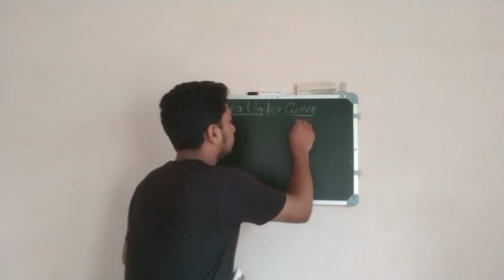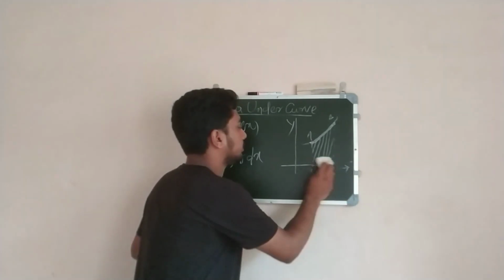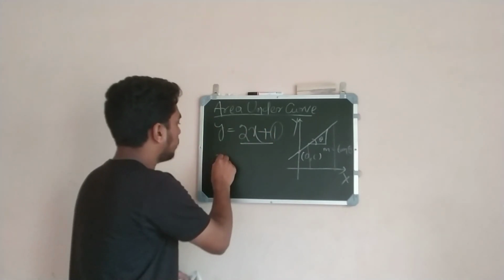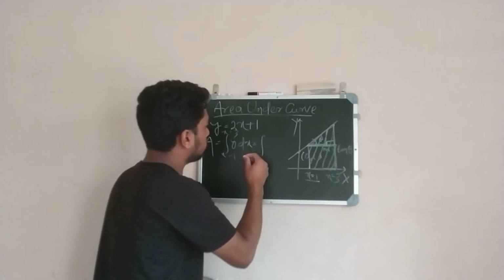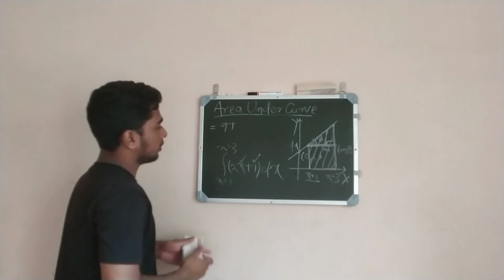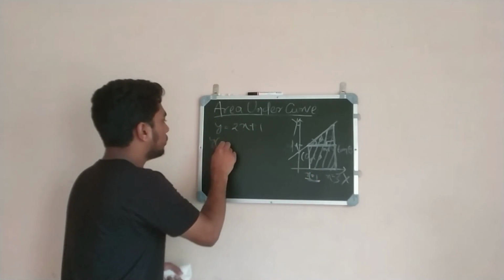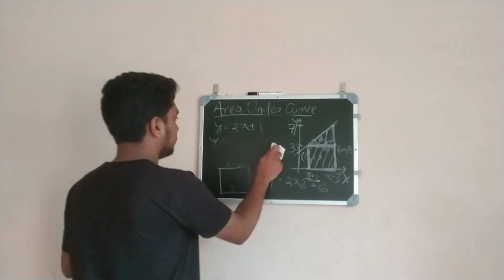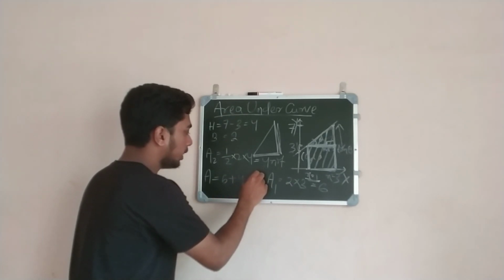Area Under Curve#5|IIT -JEE/NEET/CBSE -ICSE BOARD/CUCET|IIT JAM/CSIR-NET